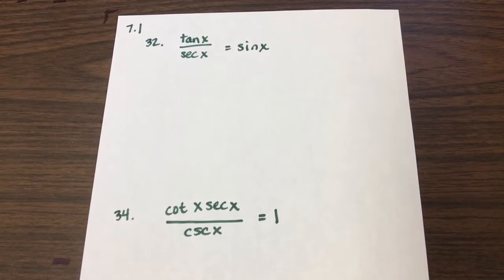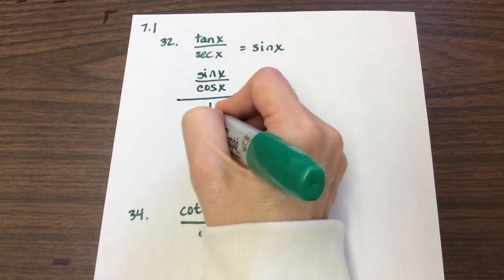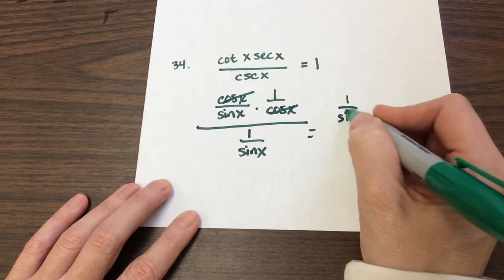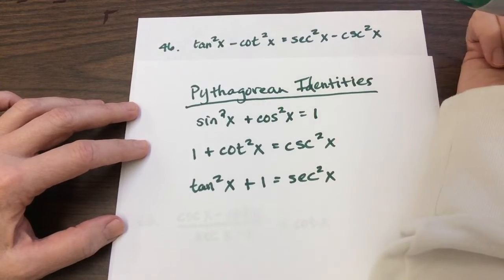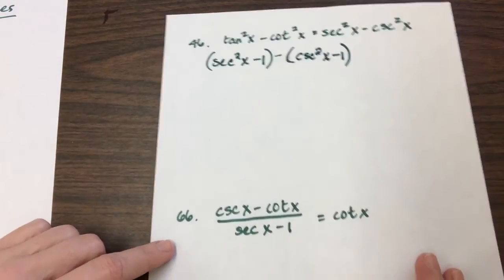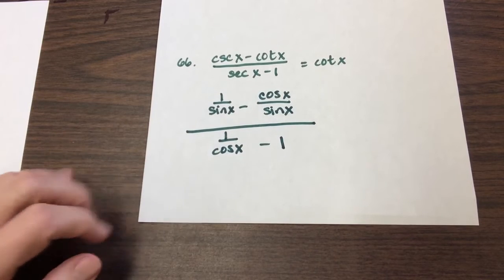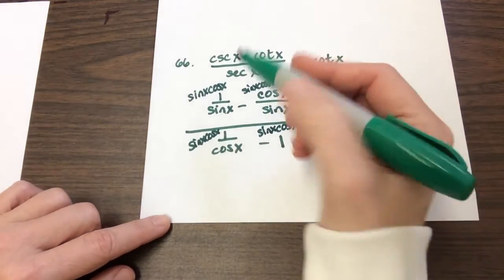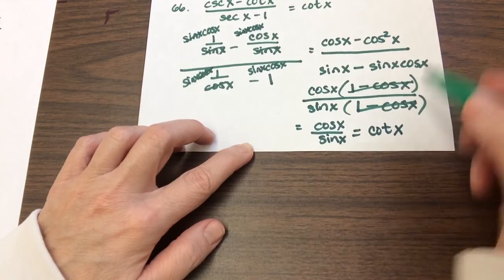MATH1133 7.1 Trig identities 2